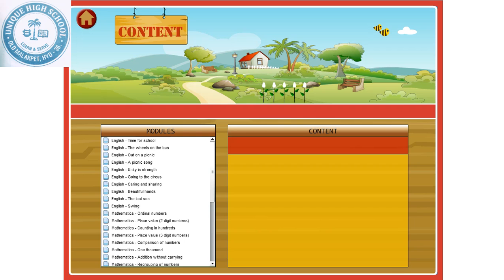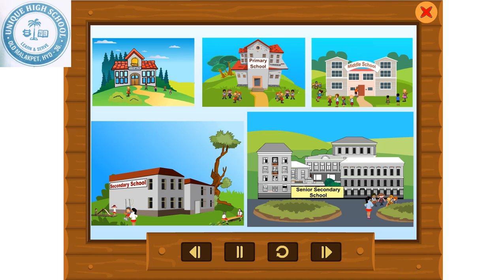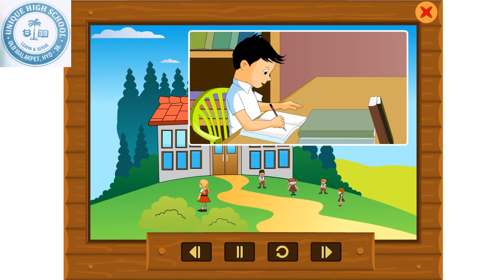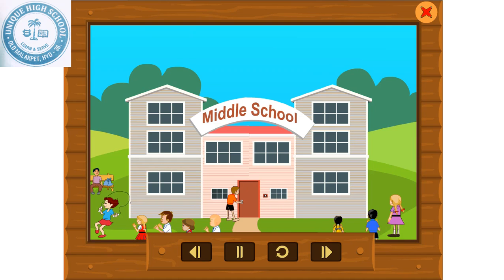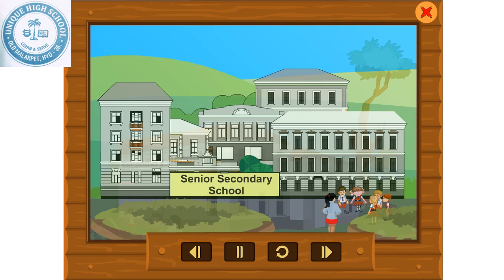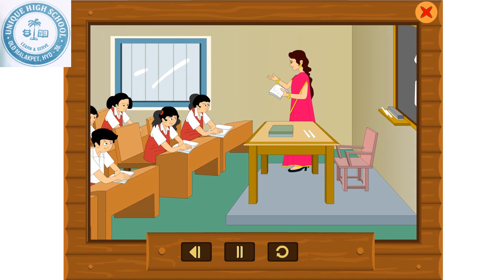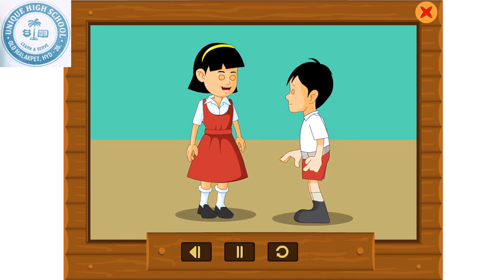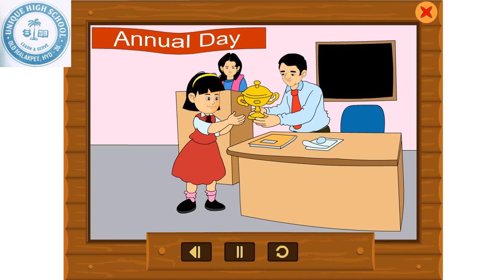Class 2 | Social Lesson 5 | Activities In A School | Semester 1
By Mohd Moosa Ahmed (M.TECH) In C.S.E
ACADEMIC ADVISOR
UNIQUE HIGH SCHOOL